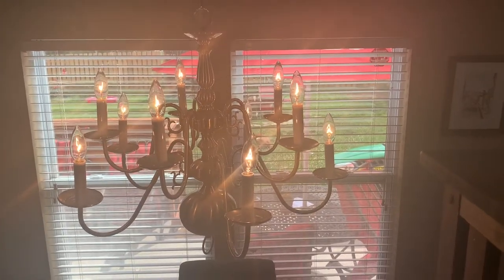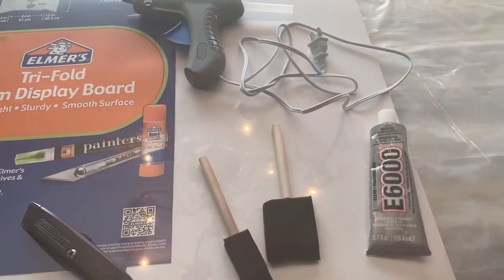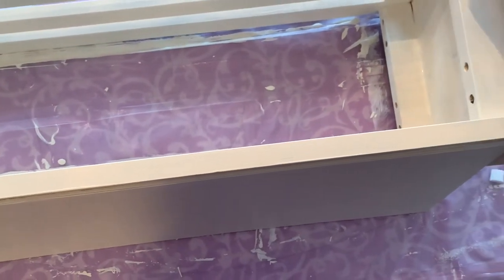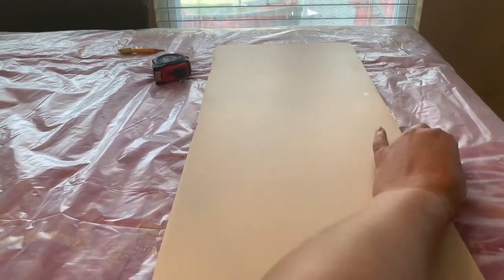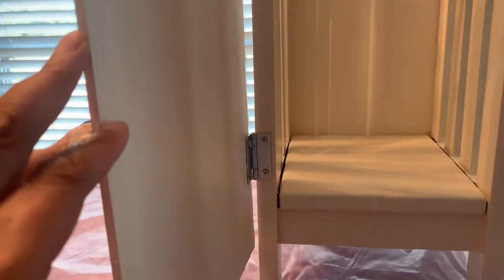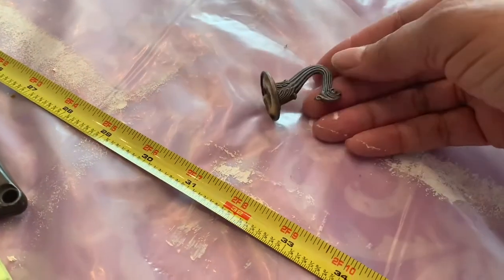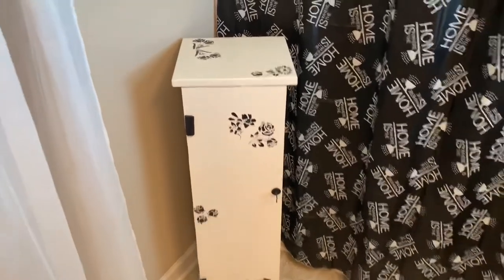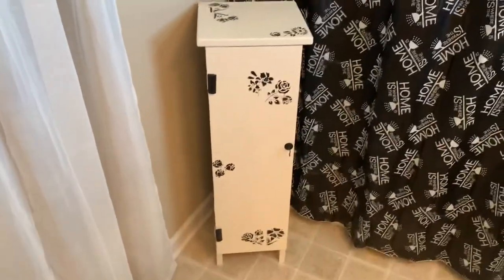Getting Creative on a budget 😉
This was fun to do, even when I thought I couldn’t cover them screws 😂 The items I used were brought in Dollar General, Family Dollar and Walmart 😁
I couldn’t use the silver knob as it was to heavy so I was lucky I had this old hanger I found in my art & craft stuff along with the wooden pieces (lucky me) 🥳 I also changed up the stencils 😊